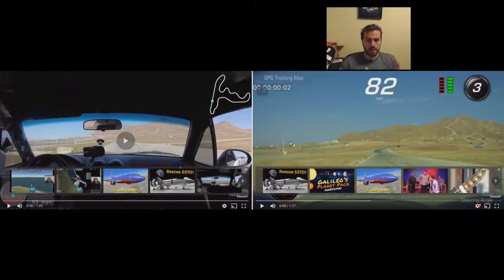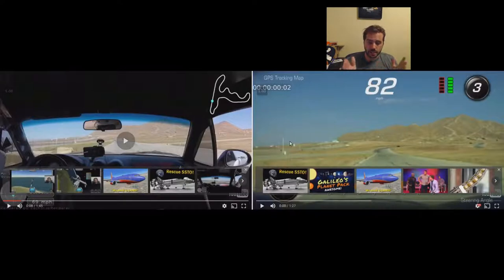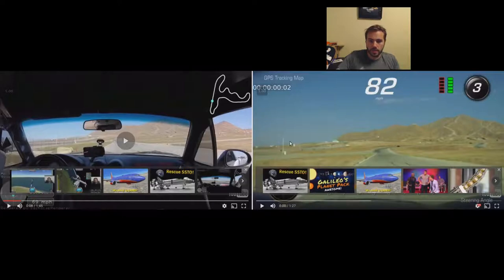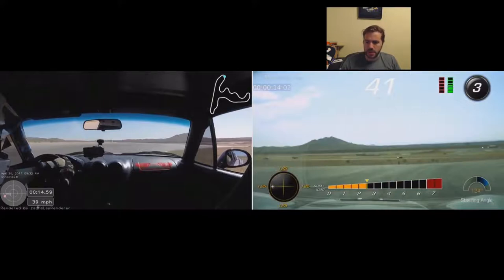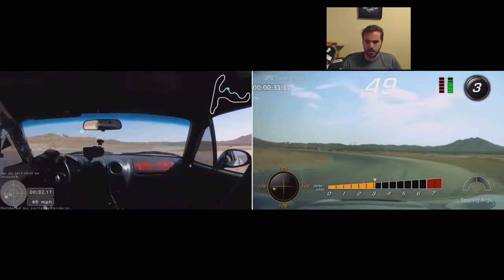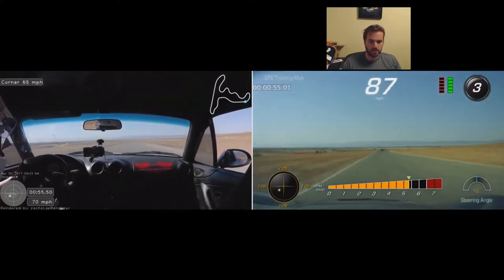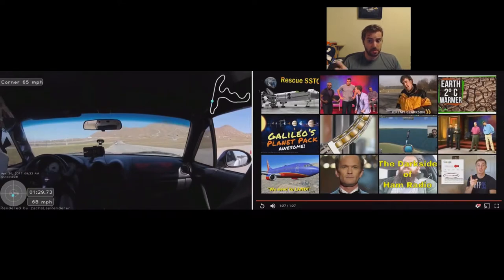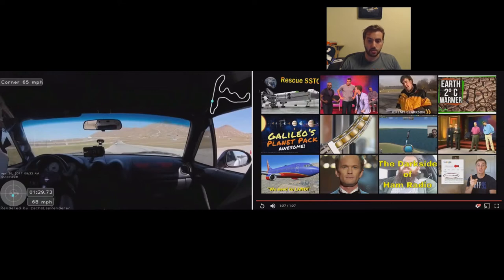C7 Z71 vs "track prepped' NB Miata